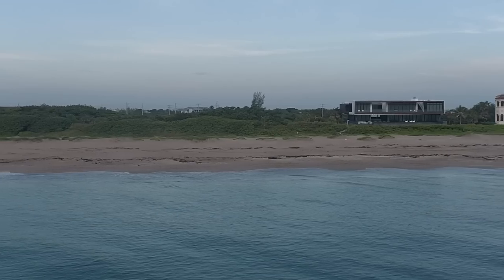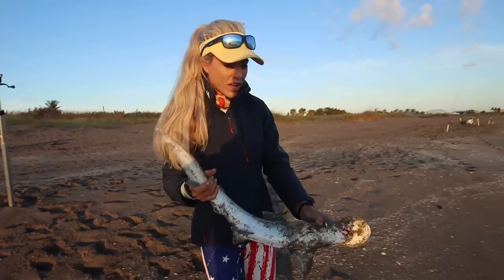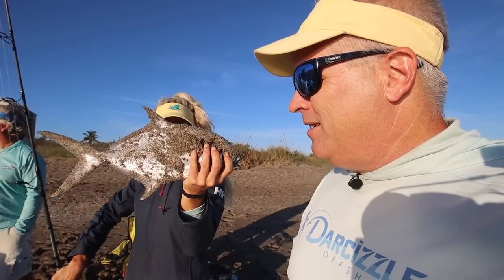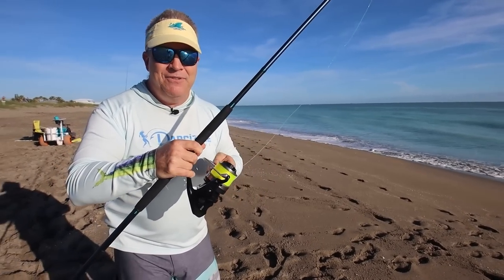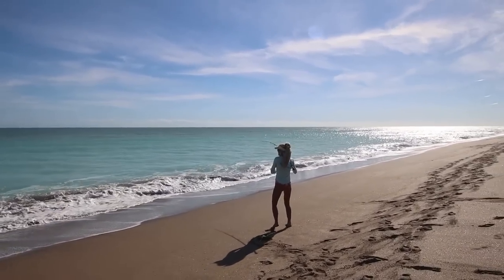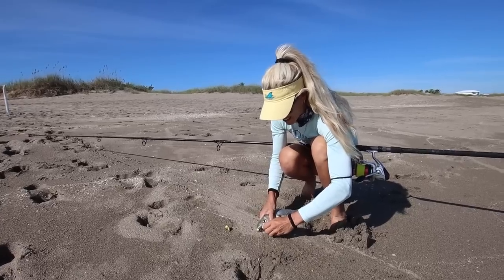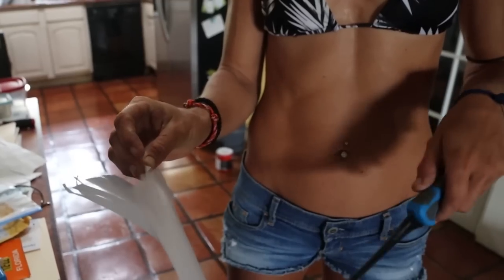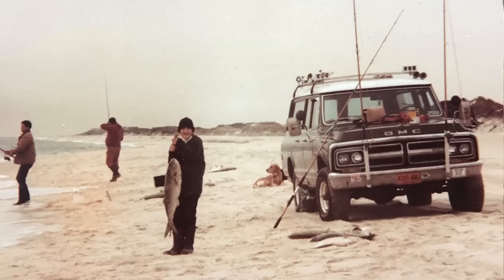Beach Fishing for Bluefish! (Catch & Cook)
We are doing a some beach fishing for bluefish and other fish species! We teach you everything you need to know about surf fishing- from the surf fishing rod and surf fishing reel, best surf rigs, best beach fishing sinkers and the best bait for all fish, fish bites! Another beautiful day living the dream!

▬▬▬▬▬▬ FAN MAIL ▬▬▬▬▬▬
Darcizzle Offshore
Lantana, FL
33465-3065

1.24.22
200